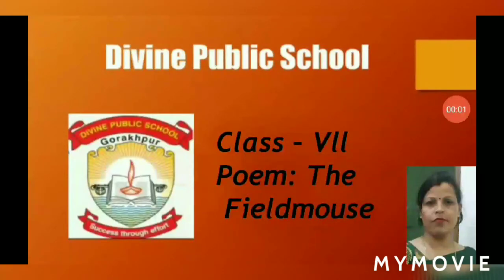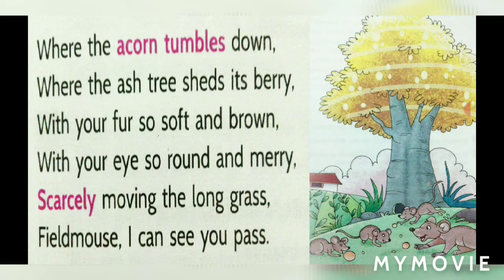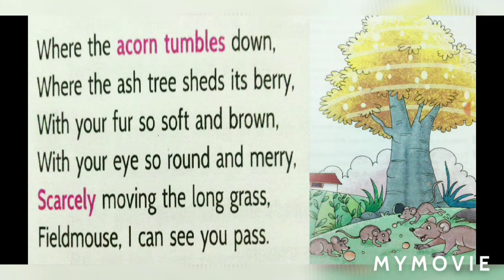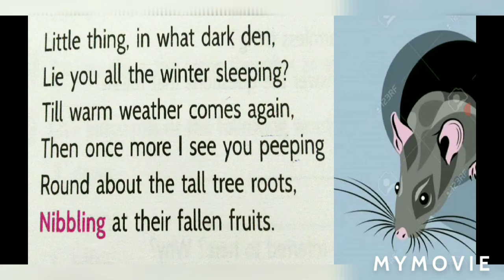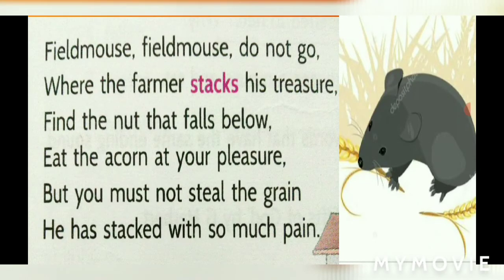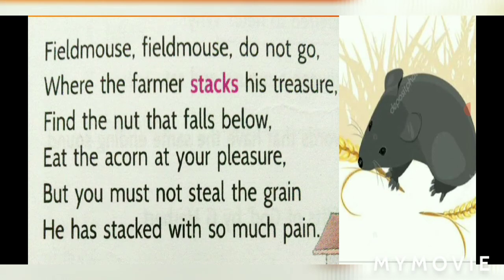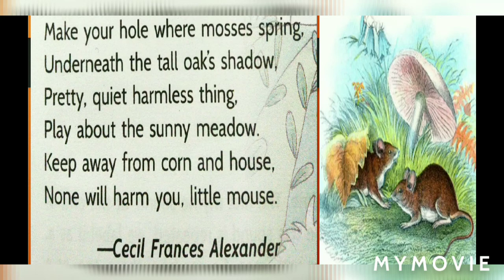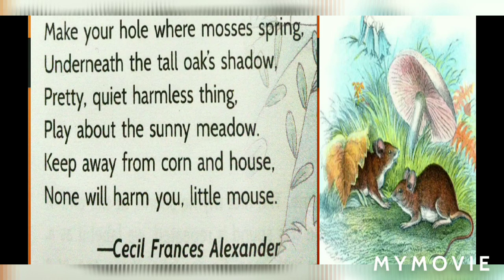Class VII || English Literature || Poem- The Field Mouse